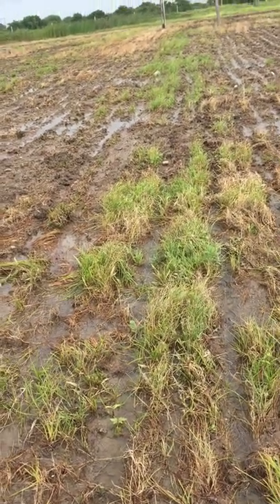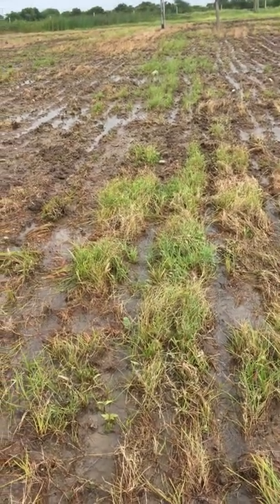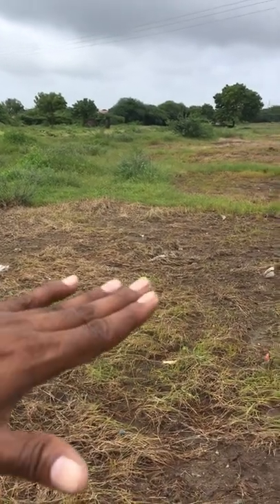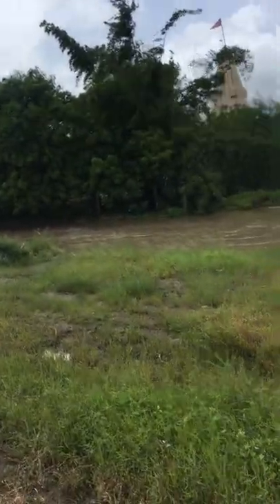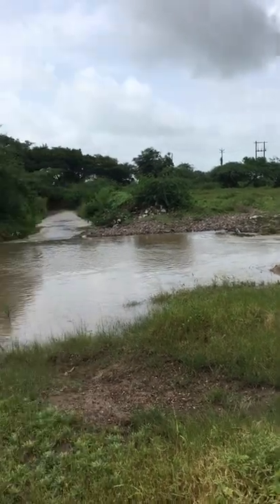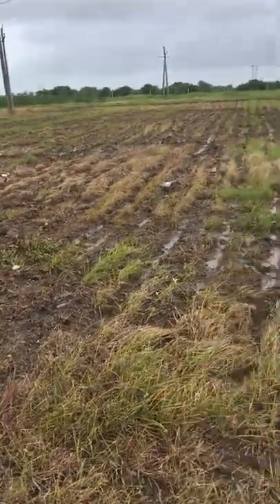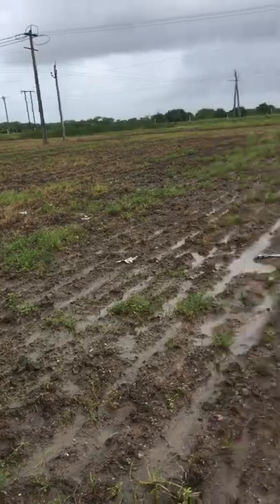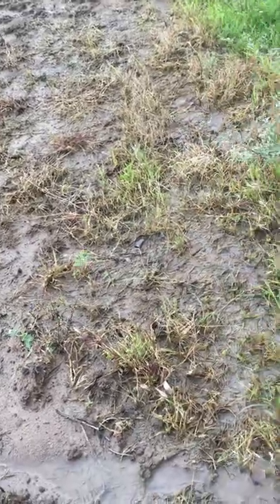Farm castor water damage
Castor not growing up